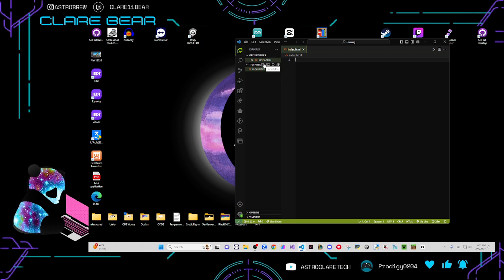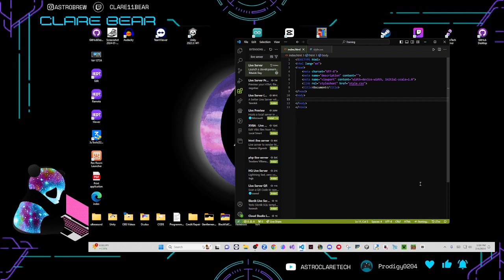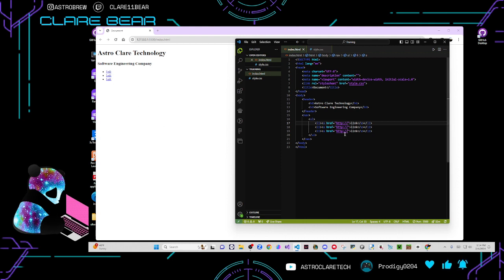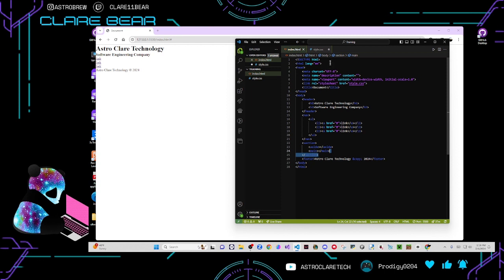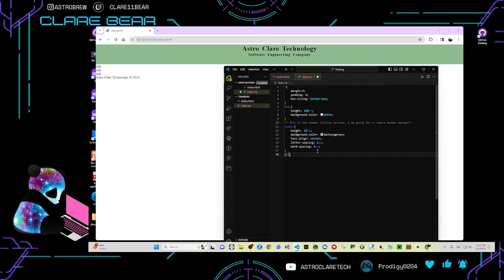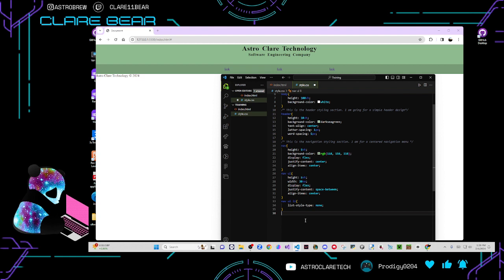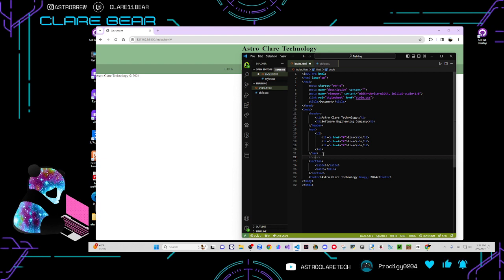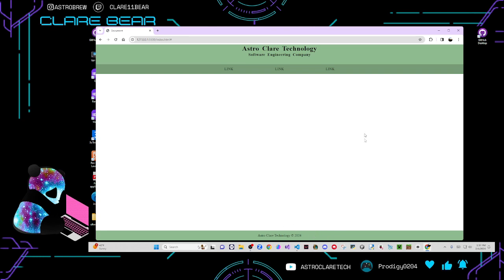Web Development - Intro To HTML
🌐 Welcome to Astro Clare Technology! 🌐

Embark on a journey into the dynamic world of web development with our comprehensive three-part video series. Whether you're a novice eager to learn the basics or a seasoned developer looking to brush up on your skills, we've got you covered!

📚 Part 1: HTML Fundamentals

In the first installment, dive into the fundamental building blocks of web development: HTML. Learn how to structure web pages, create semantic markup, and understand the core elements that form the backbone of every website.

🛠️ Topics Covered:

Document Structure
HTML Elements and Tags